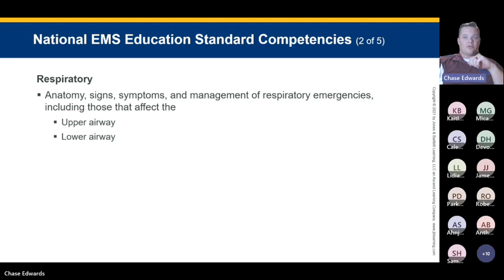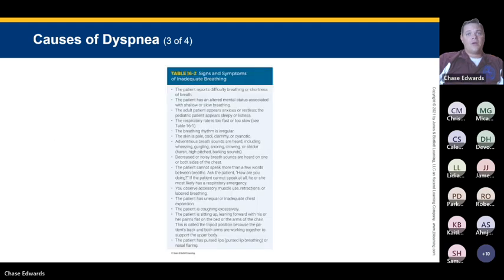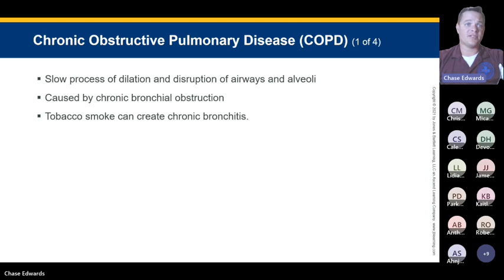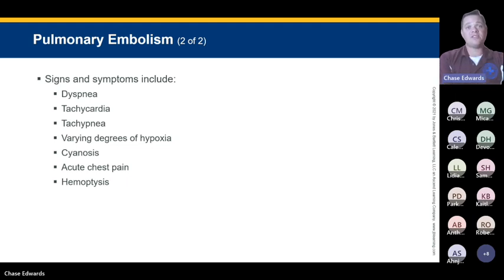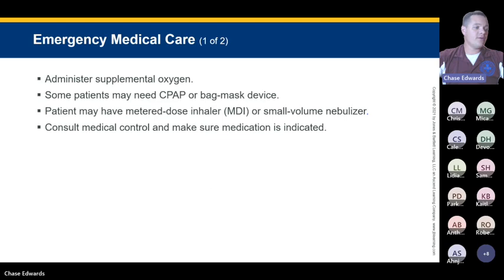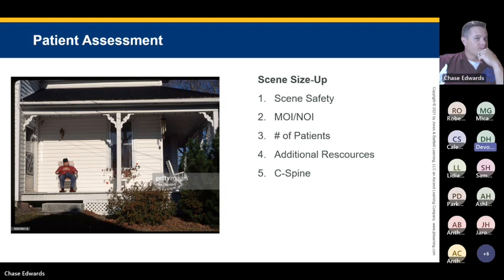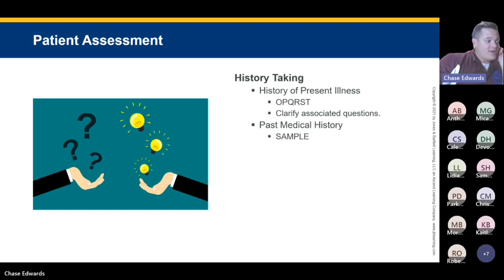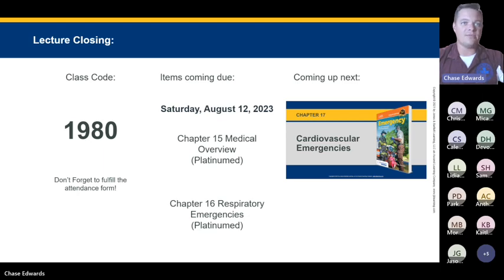EMT Class B723 Respiratory Emergencies (08/10/2023)